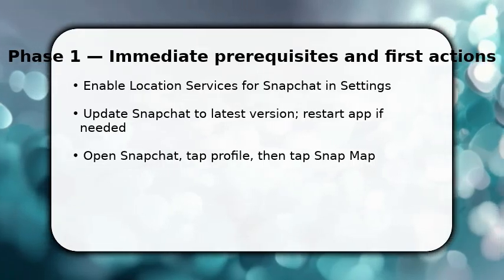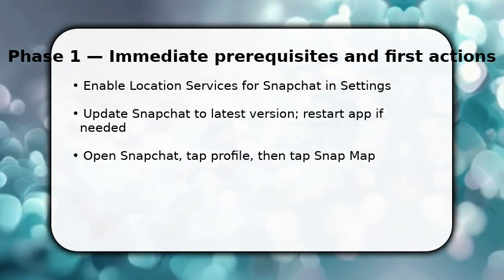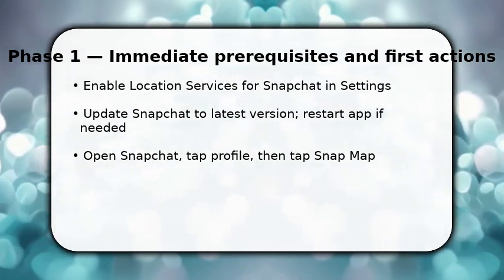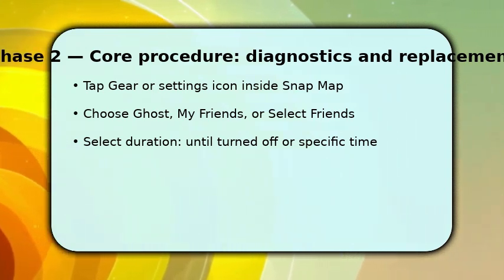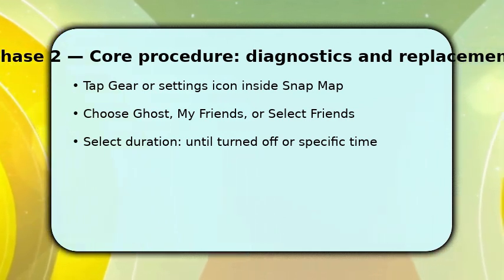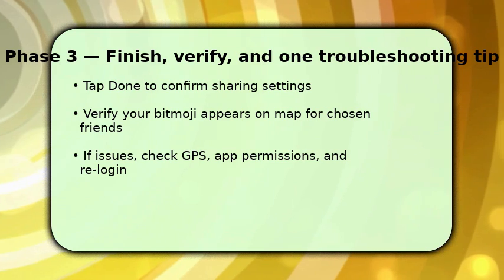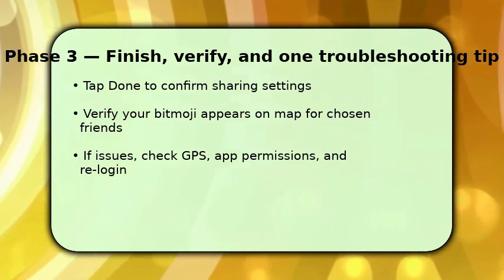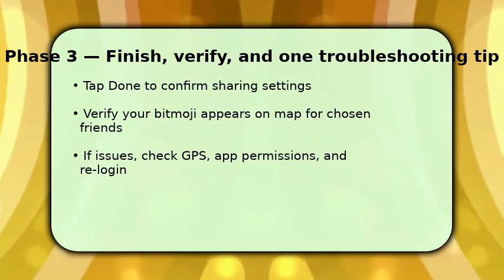How to Put Live Location on Snapchat - Step by Step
How to Put Live Location on Snapchat - Step by Step | 🔒 Surfshark VPN Deal — Stay private and secure. $1.99/mo + 3 Months Free ▸

Learn the quick and easy steps to share your live location on Snapchat with friends. This video guide provides a step-bythy process, from opening the app to confirming that everyone can see where you are in real time.

Snapchat, live location sharing, how to use, step by step guide, share your position, real-time tracking on Snapchat, friends' view of live location, location feature tutorial